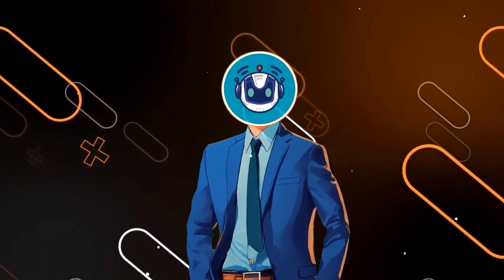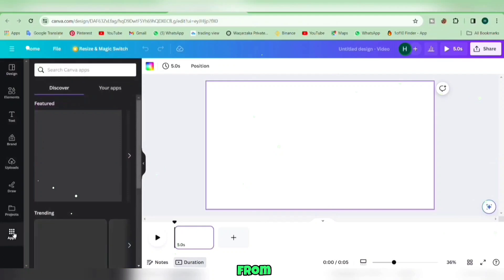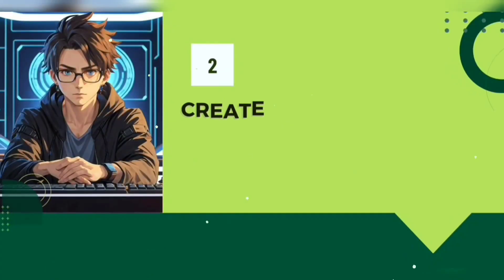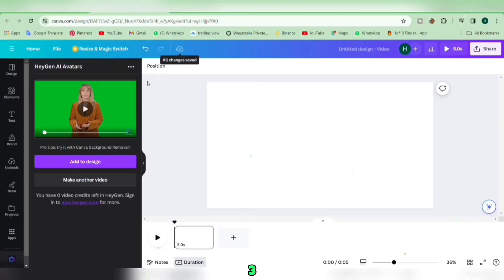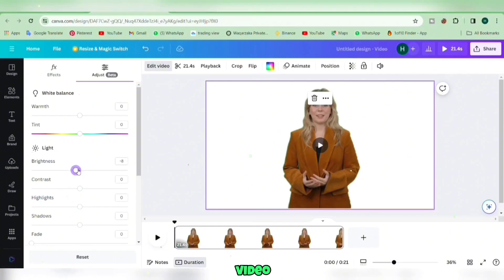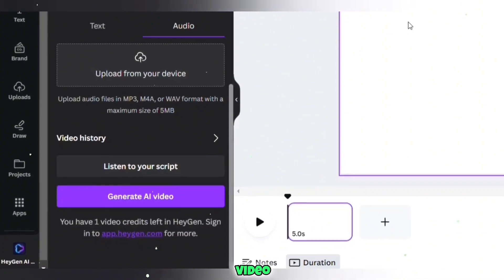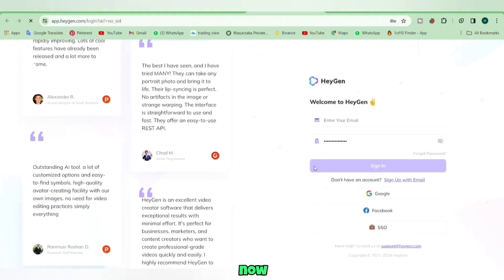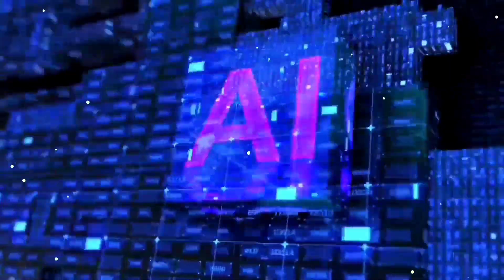Stop Using D-ID, ❌ Create Unlimited 100% Free Ai Talking Avatar ✅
Stop Using D-ID 🛑 Create 100% Free Ai Talking Avatar

Welcome back to our latest and super exciting tutorial! Today, we're delving into the fascinating world of AI talking avatars with Canva. Join us as we guide you through the steps to create your own talking avatar using the free Canva AI tool. This tutorial is packed with insights on AI-generated avatars, providing a unique and creative way to enhance your online presence.

Timestamps

0:00 - Introduction
0:15 - Canva AI Avatar Creation
1:00 - Free Canva Account
1:30 - Talking Avatar
2:00 - Video Processing
2:45 - Enhancing Video
3:15 - HeyGen Free Credits

In this comprehensive guide, we'll show you how to set up your Canva account, choose the perfect avatar, and customize it to match your style. Learn how to utilize AI technology to generate a talking avatar effortlessly, making your content stand out in the online landscape.

Unlock the full potential of Canva's features as we walk you through video editing, background removal, and enhancing video quality. Discover the power of Canva Pro for a seamless experience, ensuring your AI talking avatar creation process is smooth and efficient.

But that's not all – we're sharing a special trick to access HeyGen credits for free, extending your video-making capabilities indefinitely. Don't miss out on this invaluable information!

Whether you're a seasoned content creator or just starting, this tutorial is tailored for everyone interested in AI talking avatars. Elevate your content, engage your audience, and stay ahead of the curve with Canva AI.